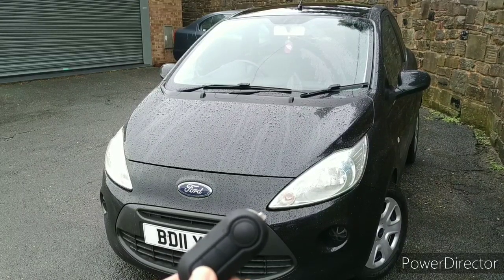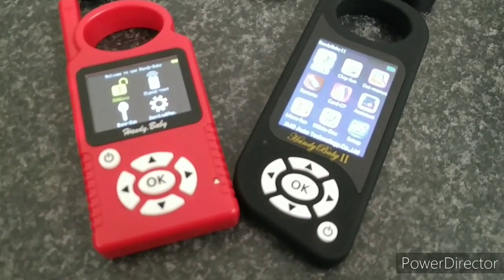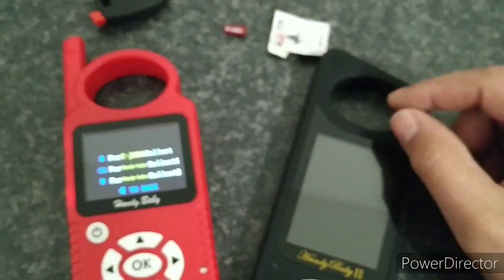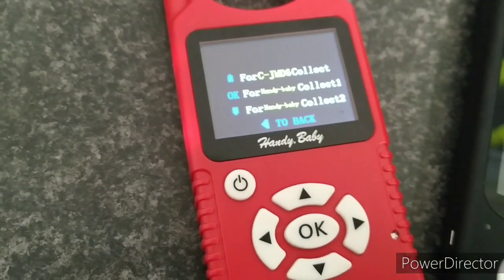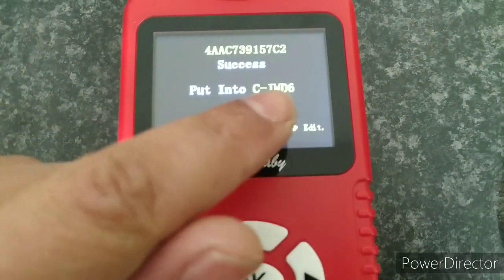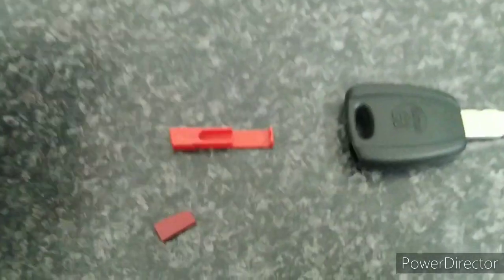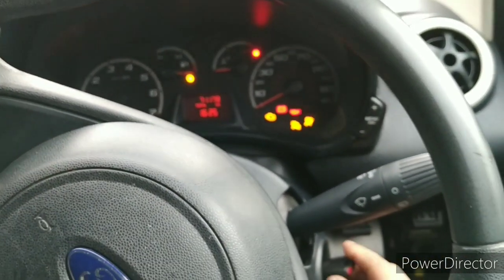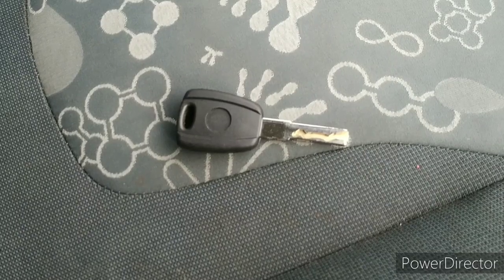Using Handybaby on ID46 FORD / FIAT immobilizer systems to clone a key - The OBD Company